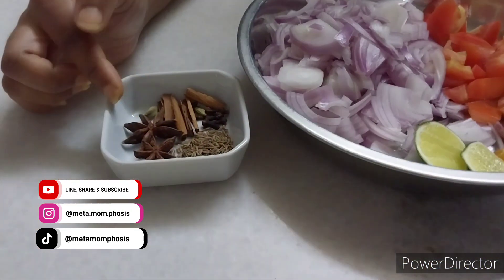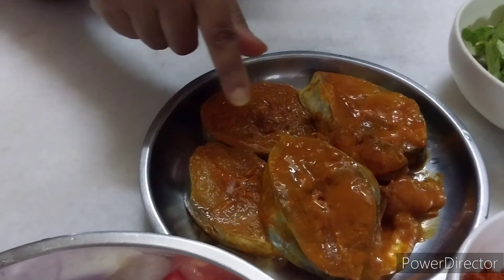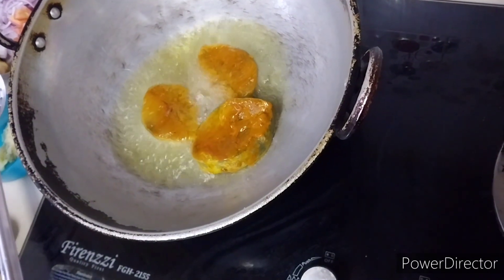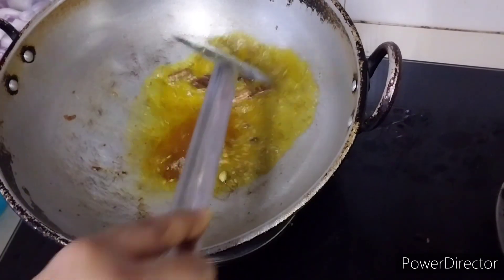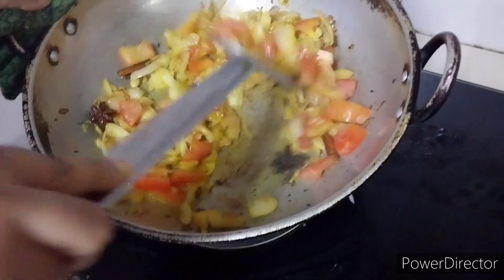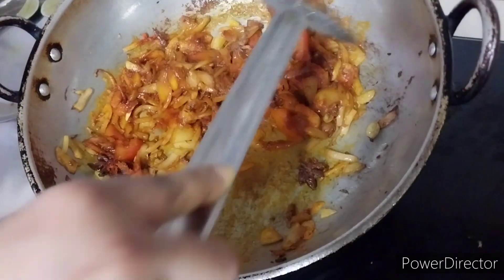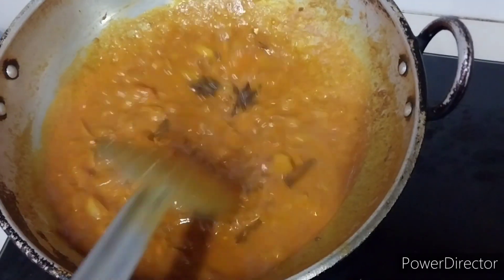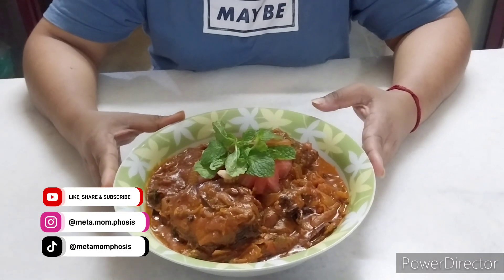Minty Fish Masala Recipe